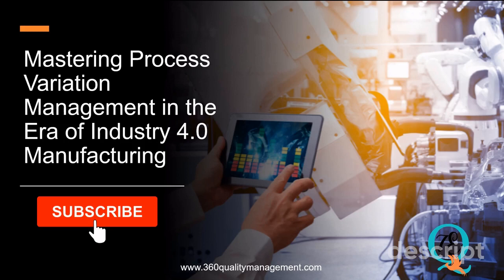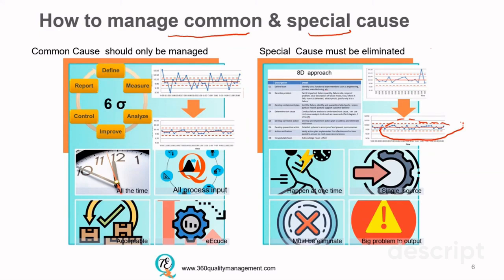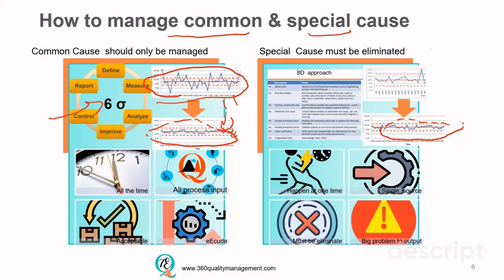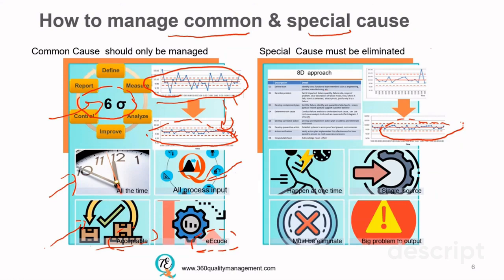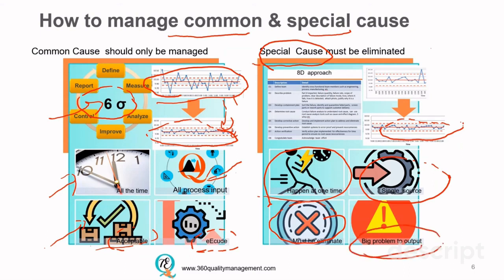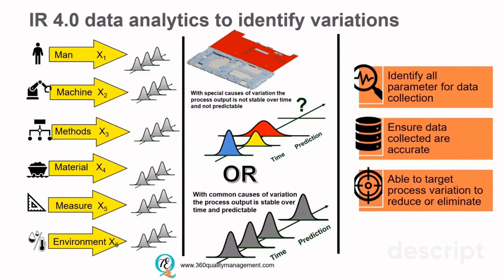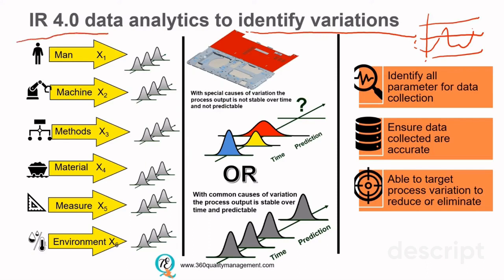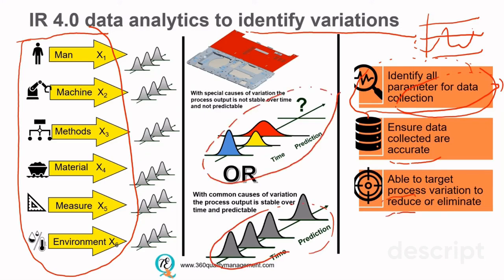Mastering Process Variation Management in the Era of Industry 4.0 Manufacturing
Root Cause Analysis in Manufacturing with AI integration Course @ coupon rate
My books @
Are you ready to explore how manufacturing process variation impacts product quality and how to use data analytics in Industry 4.0 to manage those variations? In my previous video, which you can find in the link below, I explained how to recognize common and special cause variations and their impact on quality. With Industry 4.0 making the ability to manage variations even more crucial, this video will show you how to use data analytics to manage variations in highly automated IR 4.0 productions. Don't miss out on this valuable insight - watch the video now!​